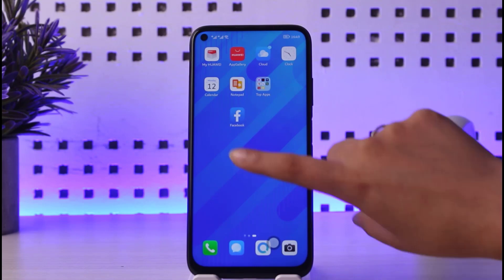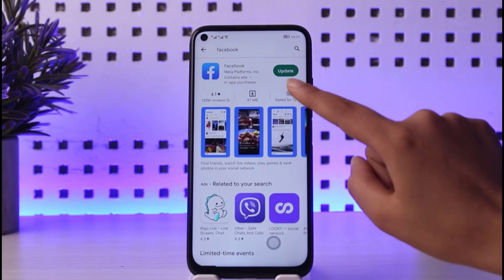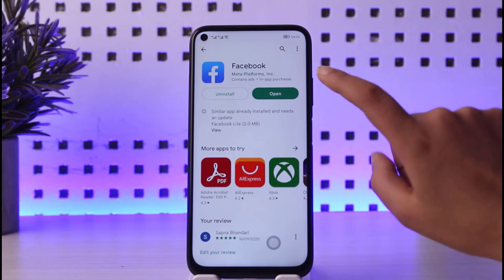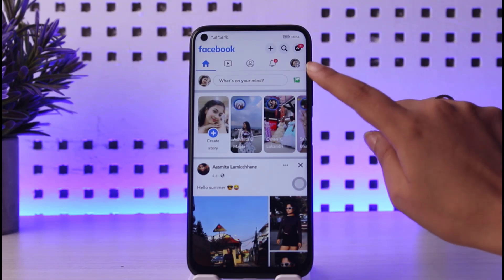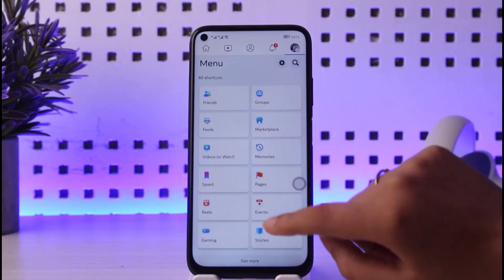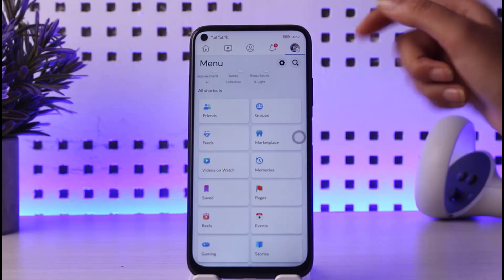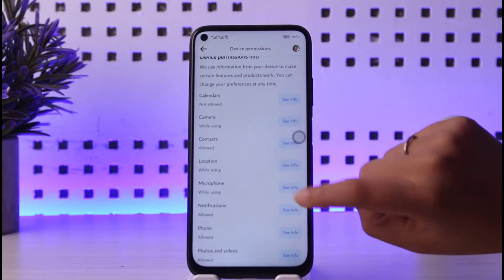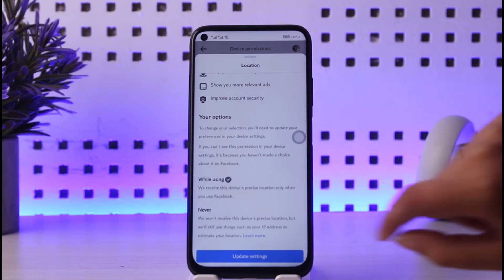How To Find Nearby Friends On Facebook | 2023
In this tutorial, I will guide you on how you can get access to find nearby friends on Facebook by following some steps.
0:00 Intro
0:13 Update app
0:40 Open Facebook
1:02 Allow location on permissions
1:21 Conclusion